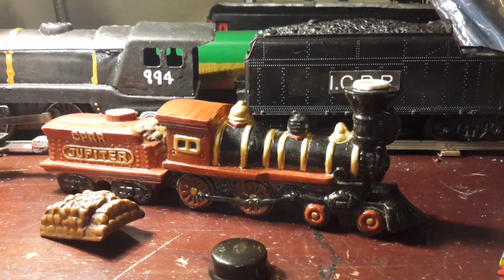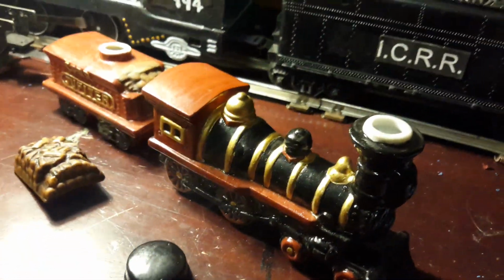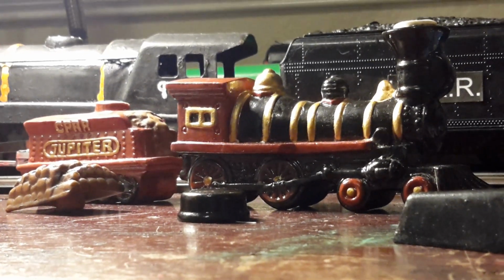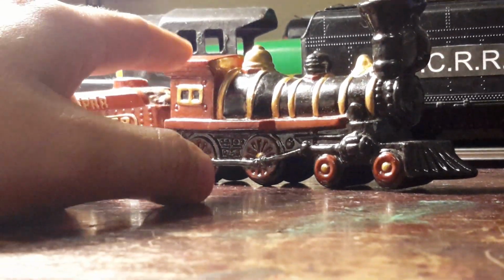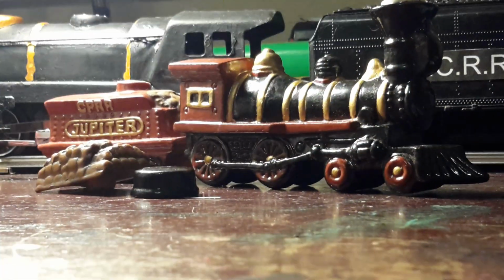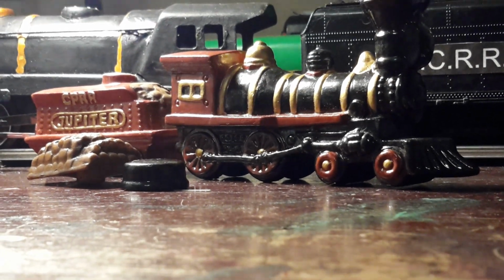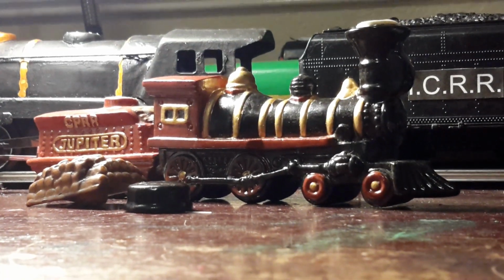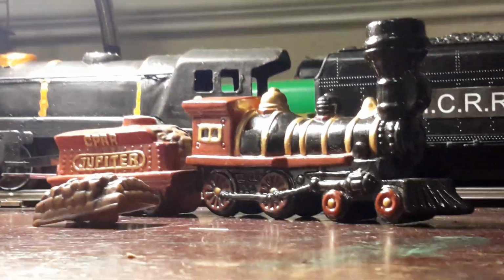Micormacks Jupiter repainting part 1.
Apparently it rare so. LET'S SLAP SOME PAINT ON IT!